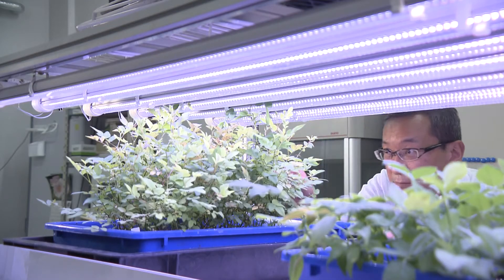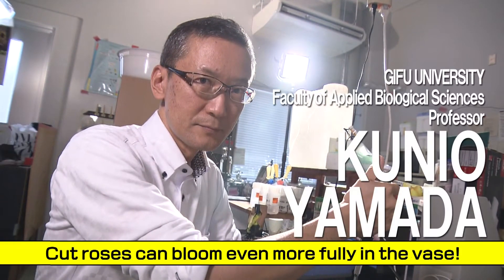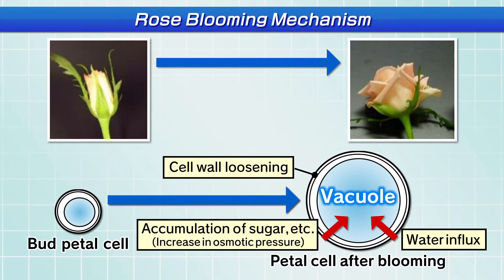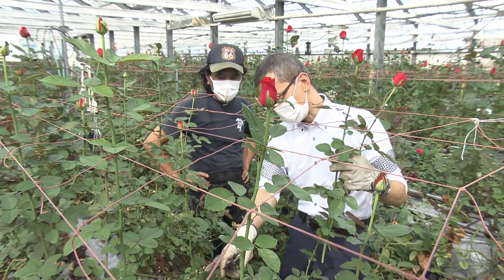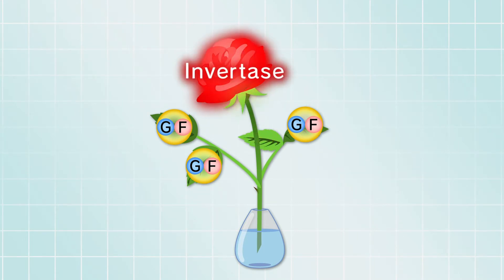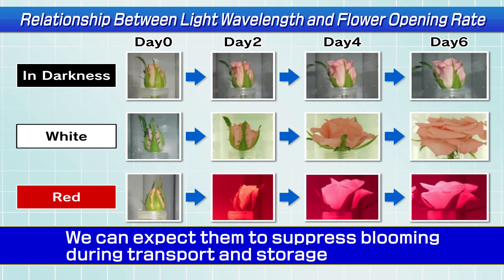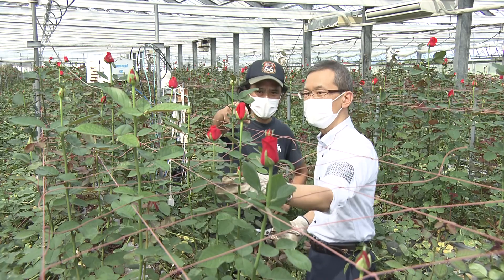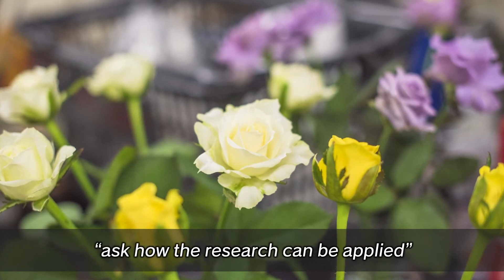Cut roses can bloom even more fully in the vase!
Faculty of Applied Biological Sciences

Professor Kunio Yamada